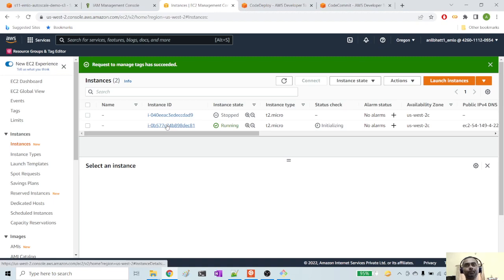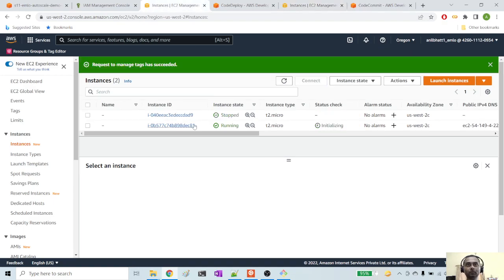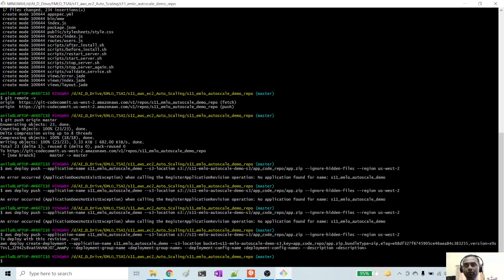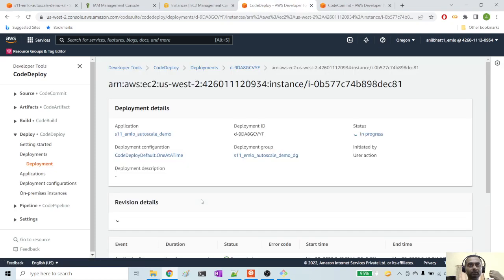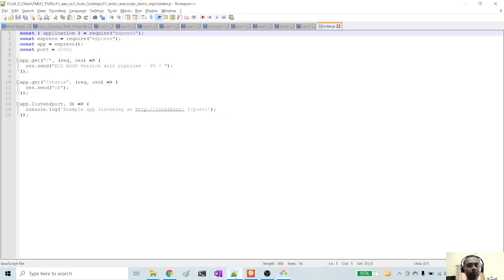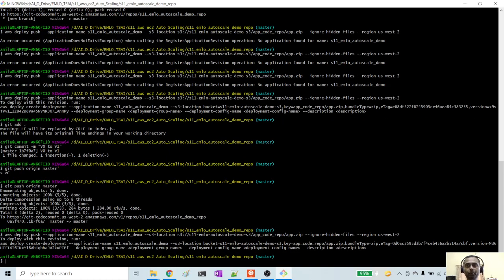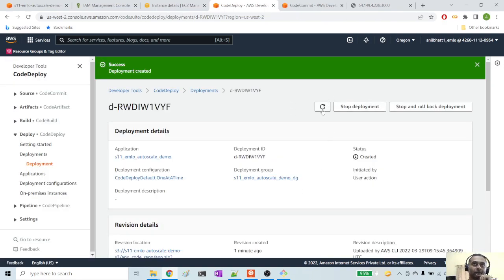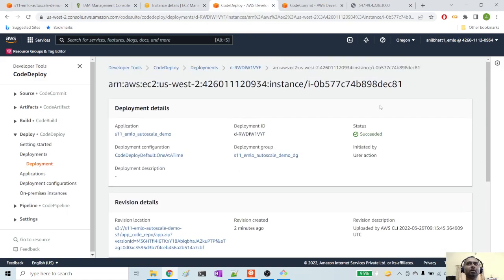V4-Create Deployment-AWS Push to S3-Manual Deploy to EC2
- Deployment Group is created with EC2 instance (correct region) created in previous video V3.
- Code is pushed to S3 bucket via AWS CLI command for the application (correct region)
- Create deployment to use the S3 revision tag obtained from previous step
- Deploying to EC2 individual instance. This is a manual deployment as deployment is created manually.